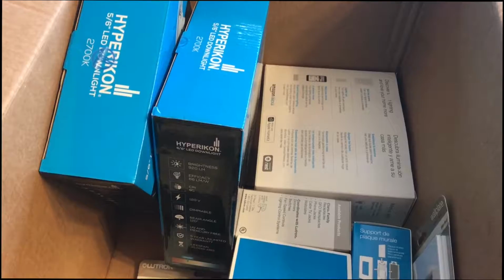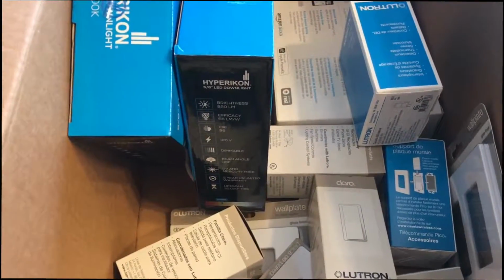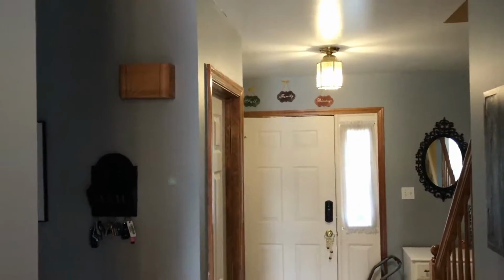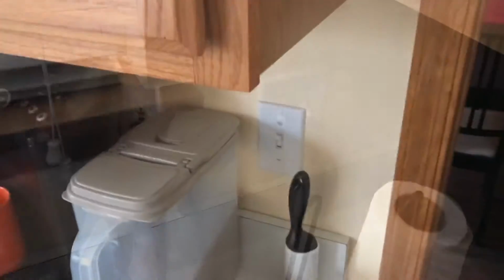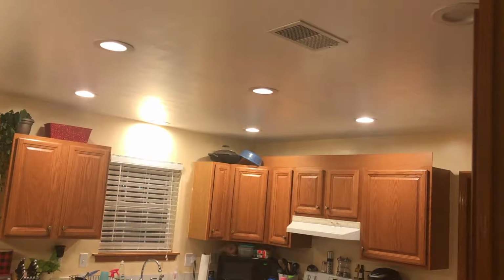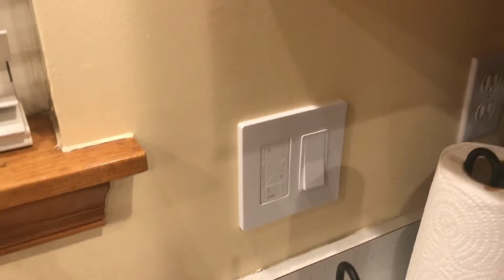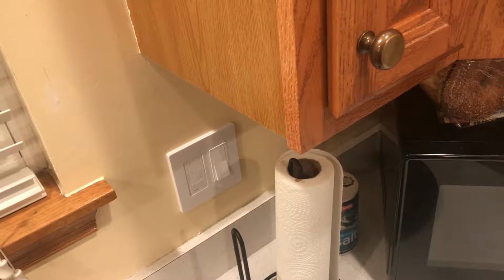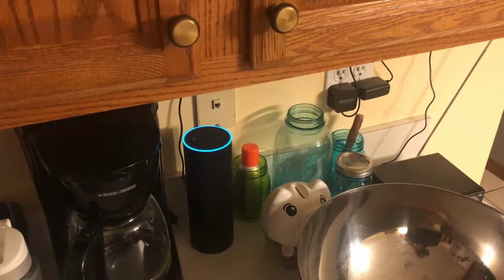Caseta Lighting Project - Install Recap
Rek1aimer finishes his Caseta lighting project, after several days of frustrating set backs. Learn from his mistakes and see some neat home automation at work!